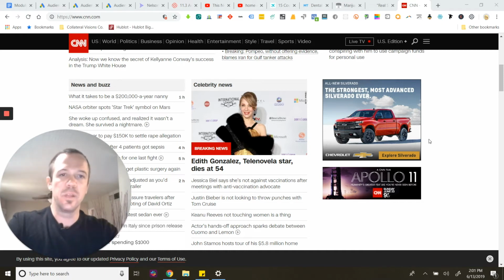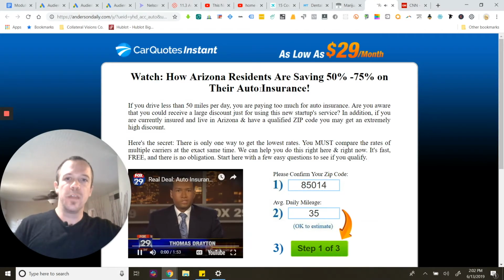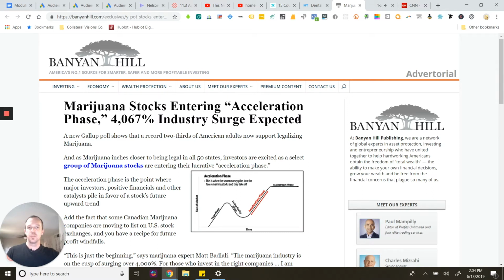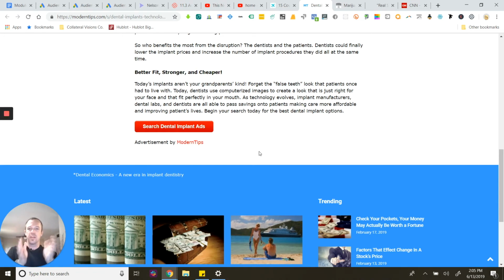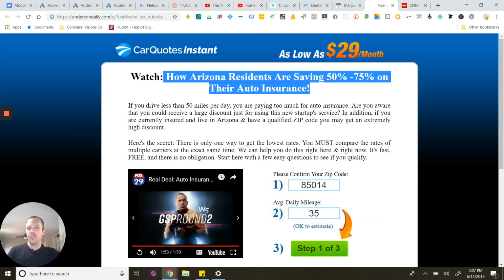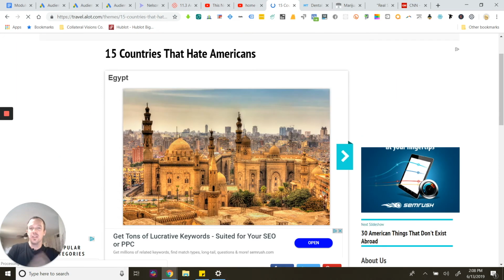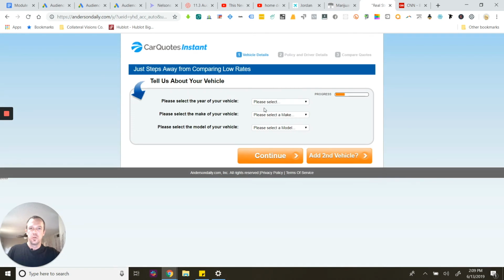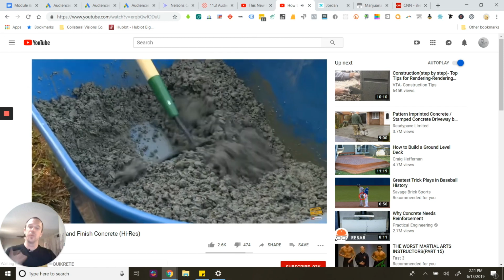12 1 Content Introduction Top Of Funnel 02